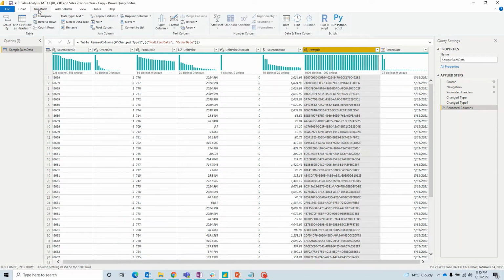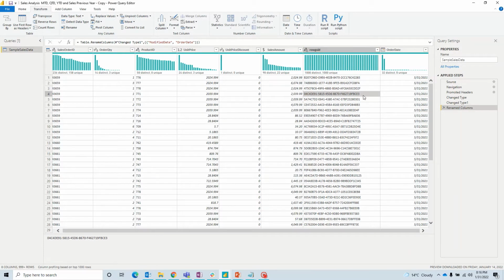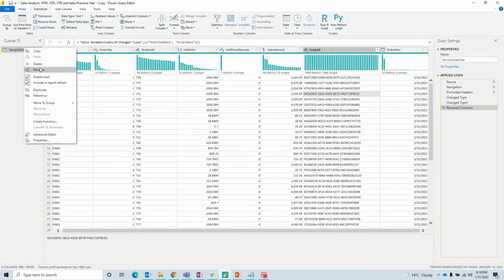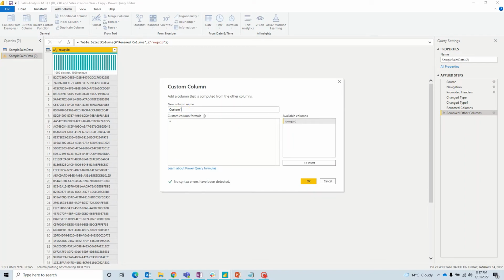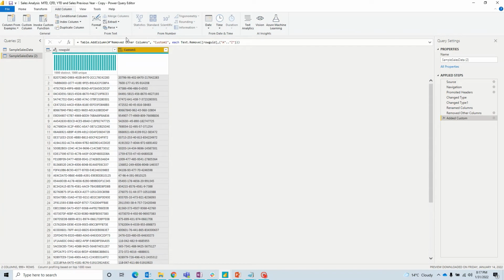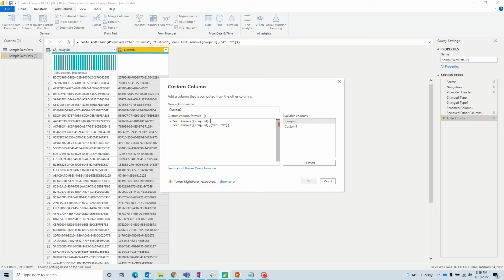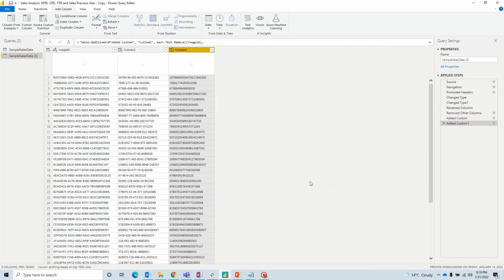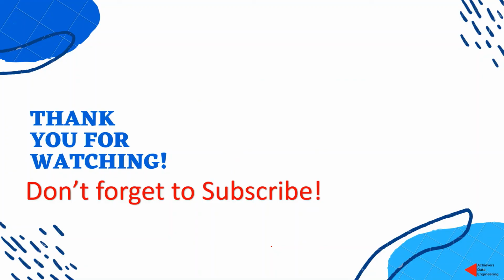Power Query Editor: How to extract numbers only from an Alphanumeric Column in Power BI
In this video, we have discussed in detail about how can you extract numbers only from an Alphanumeric or Text column in Power BI while working in Power Query Editor.

To Remove Alphabets only - Text.Remove([ColumnName],{"A".."Z"})

To Remove anything and retain numbers only -
Text.Remove([ColumnName],
   Text.ToList(Text.Remove([ColumnName],{"0".."9"})))